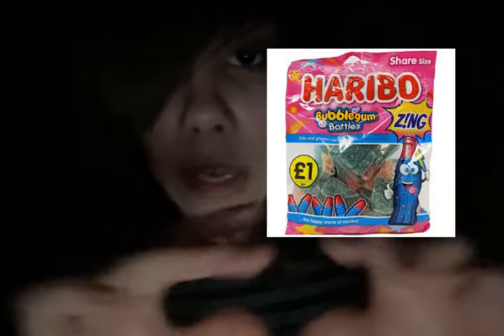battery acid review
no i did not drink **actual** battery acid, i'm talking about that goofy ahh combo of mixing MAWNSTAH with sour candy

🪰🎃 MY LINKS: 🎃🪰
MY COOL PORTAL THAT I CODED!